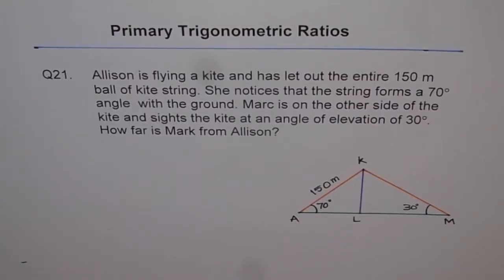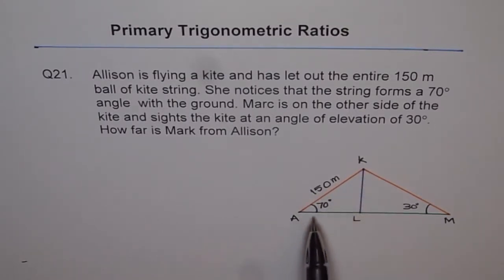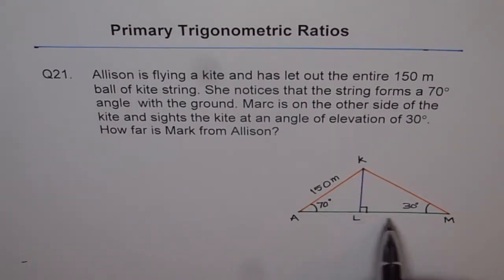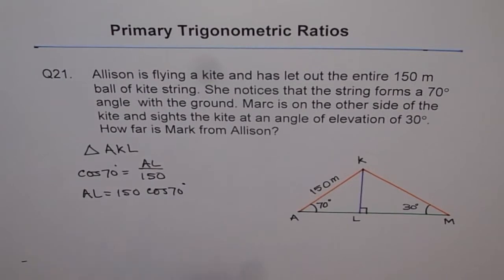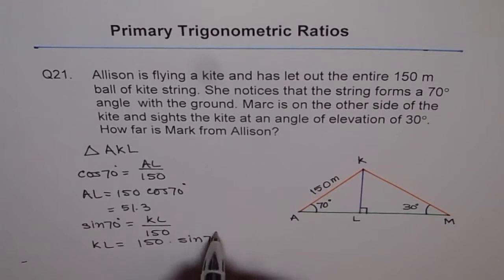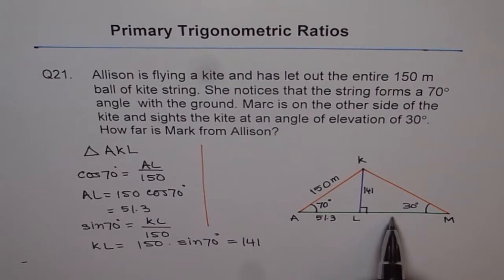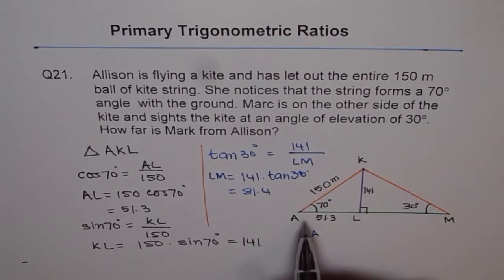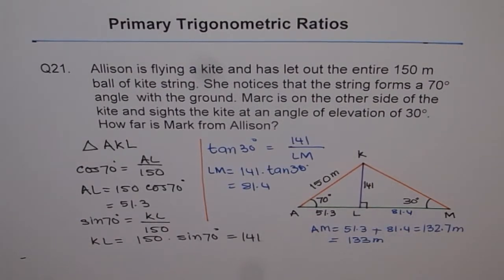Trig Application on Distance Height Q21